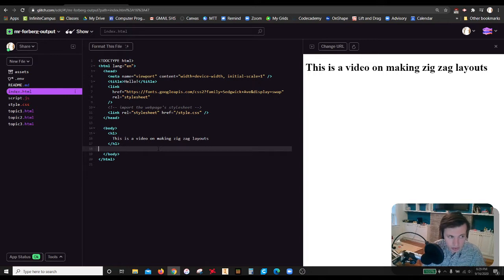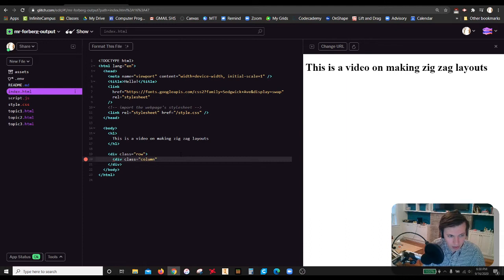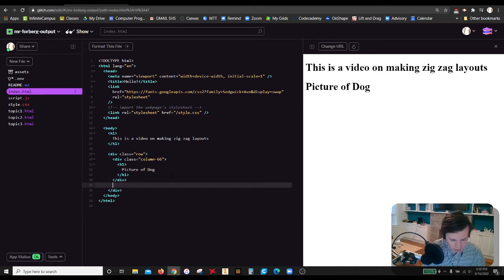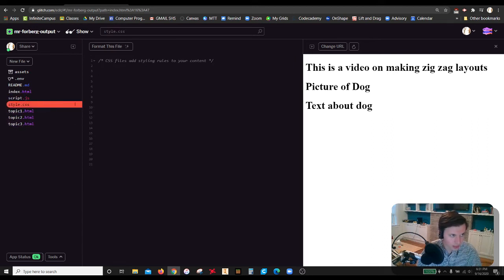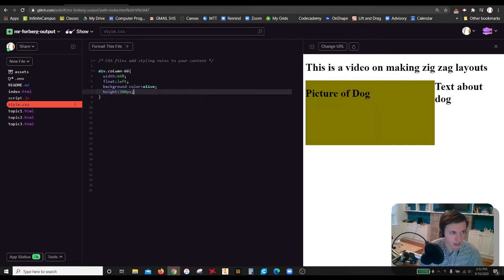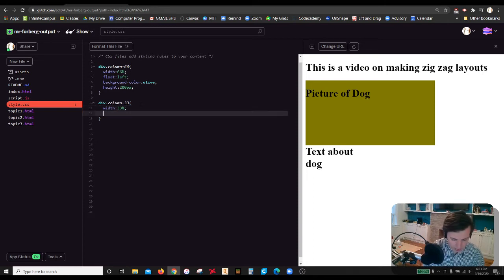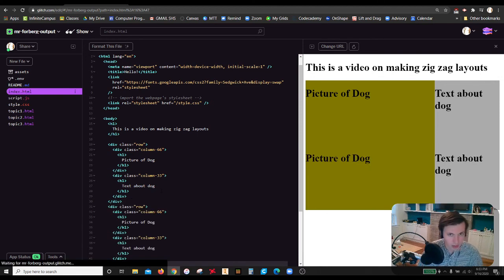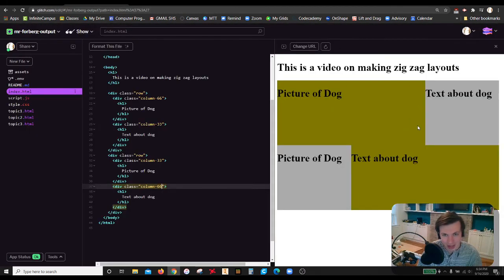WD 22 - Split Screen Zig Zag Flow